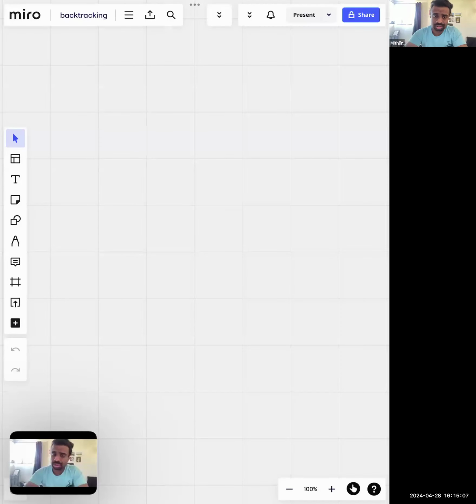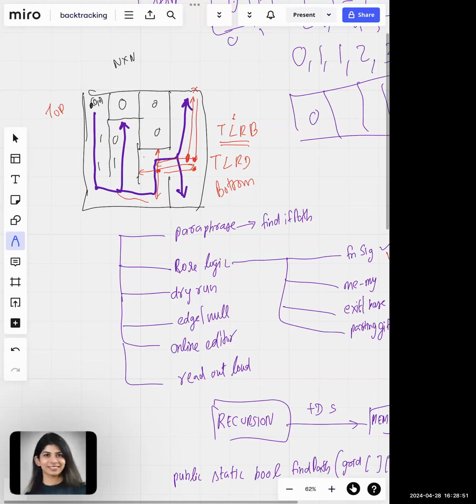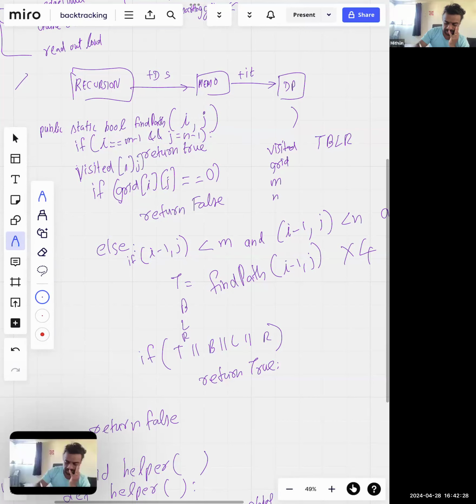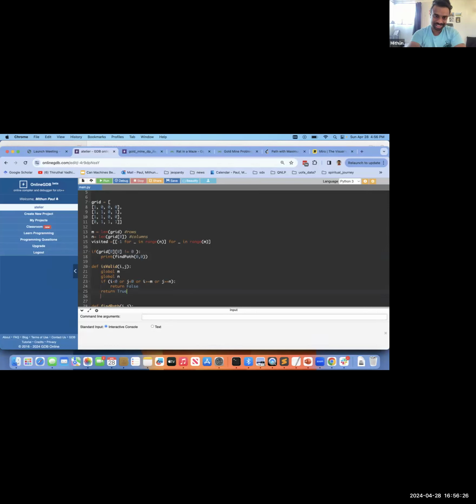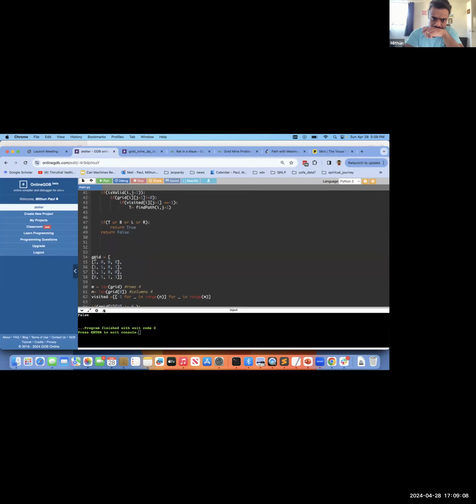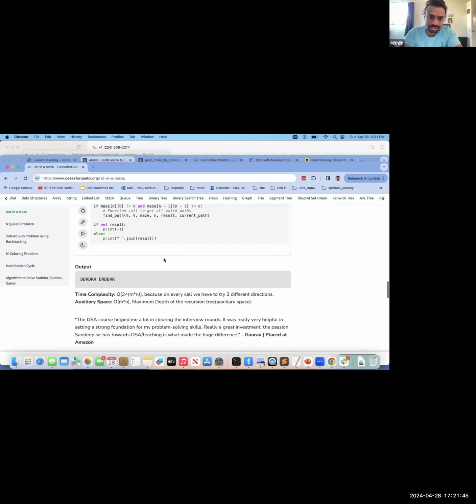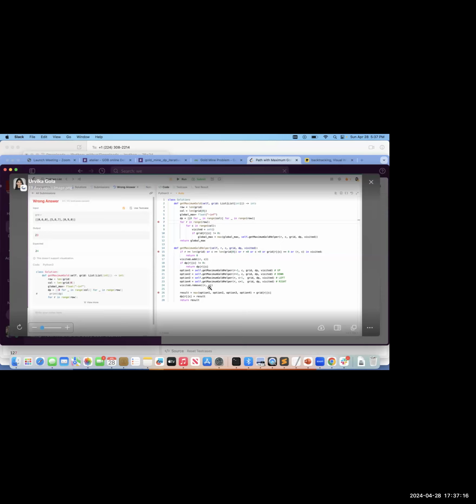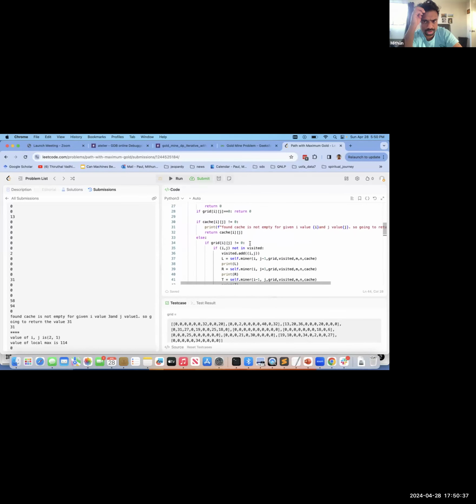Dynamic programming 4 : Backtracking- Rat in a maze problem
In this video we look at a very related concept to Dynamic programming known as back tracking. Usually the gold mine kind of problems don't occur independently...instead the interviewers will also add a twist to it, i.e you cannot visit the same cell twice.